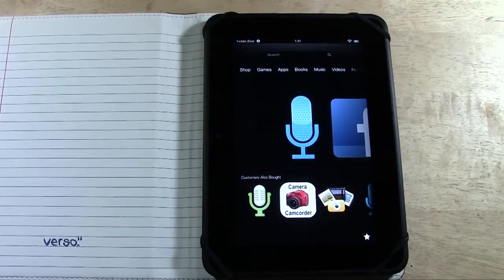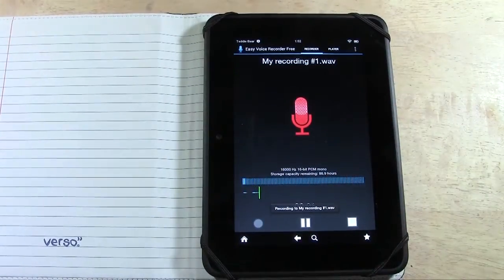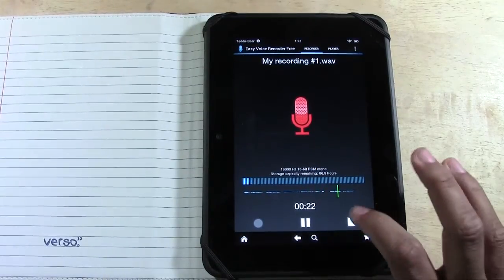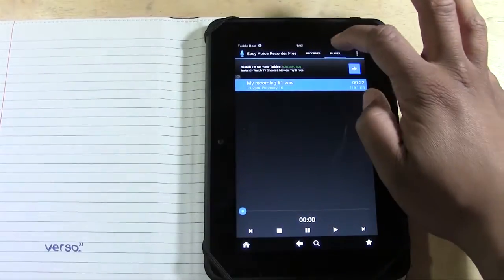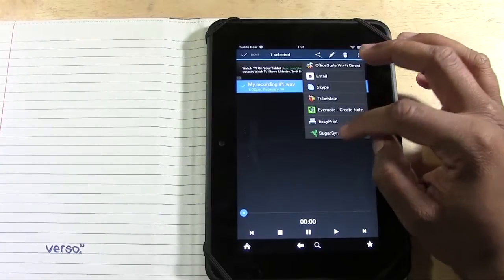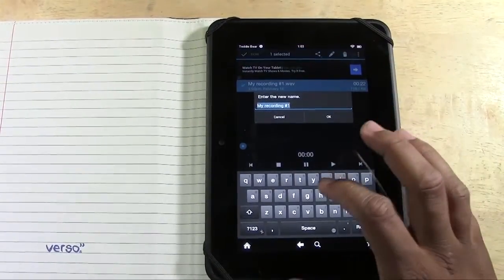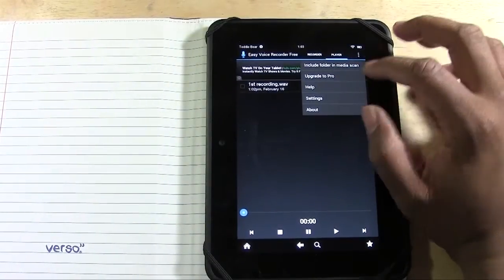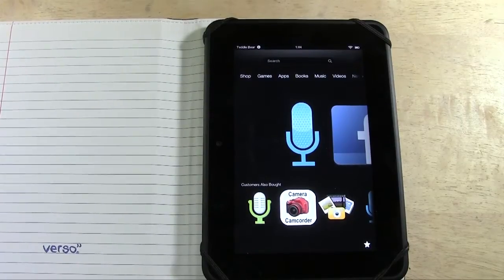Kindle Fire HD: Simple Voice Recording App​​​ | H2TechVideos​​​